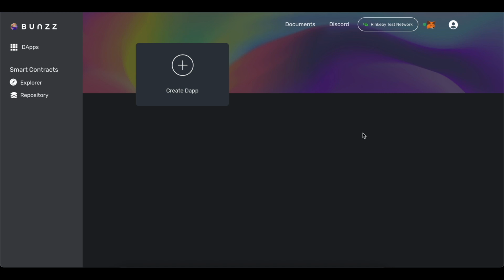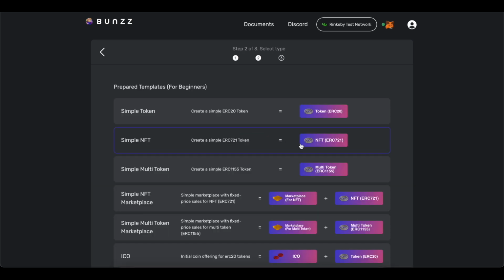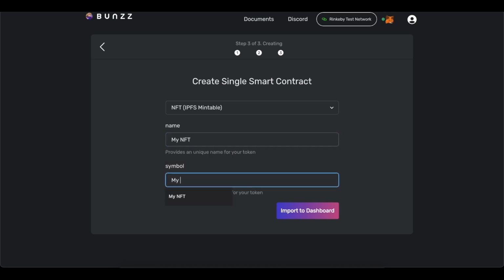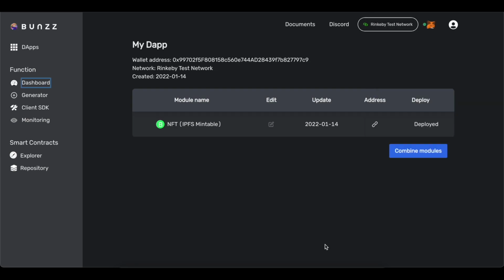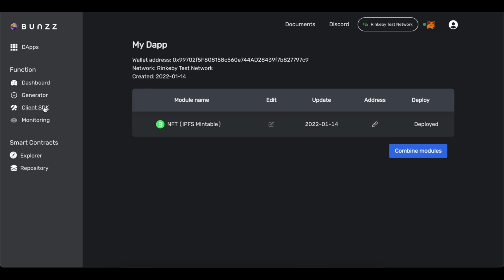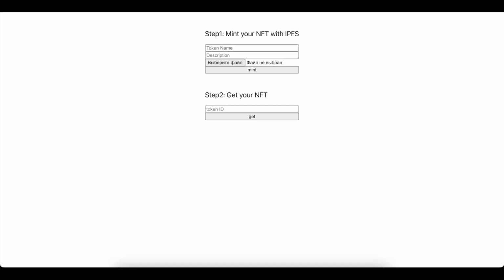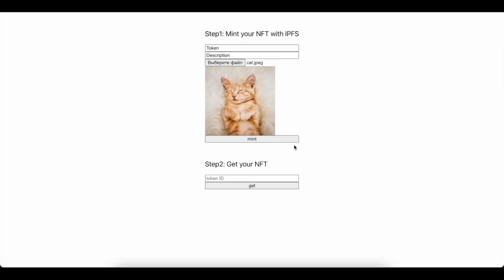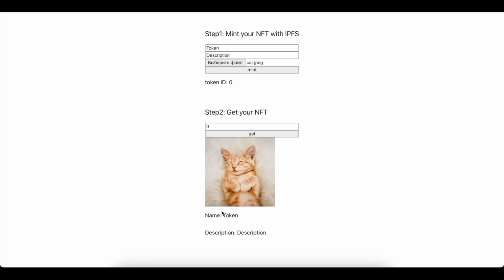How to generate ERC721 Tokens (NFTs) using Bunzz in No-Code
We explain how to generate ERC721 Tokens(NFTs) using Bunzz in No-Code.
To all developers interested in developing DApps, Bunzz doesn't require any expertise in blockchain or smart contracts. Basically, you can dev NFT and DeFi related services with just GUI. And it's free.